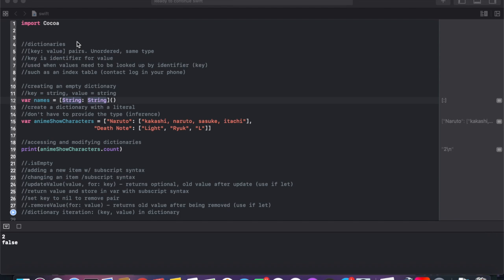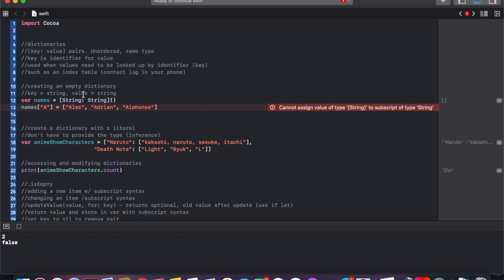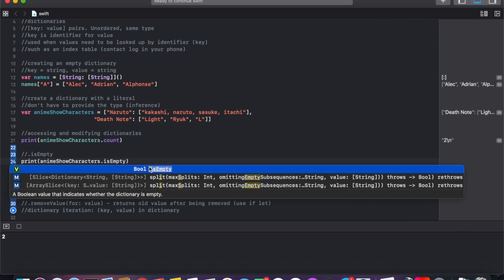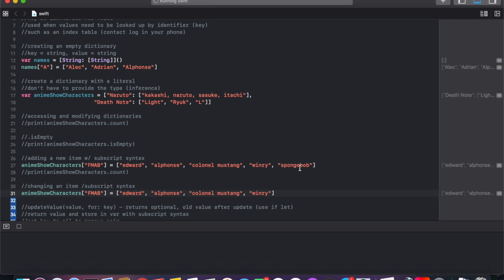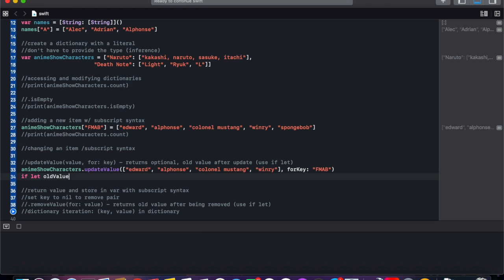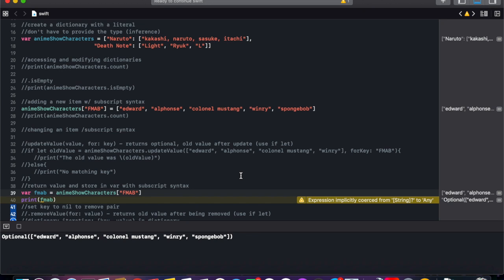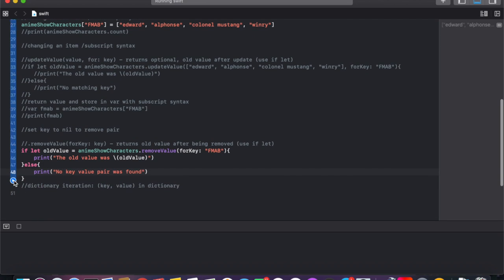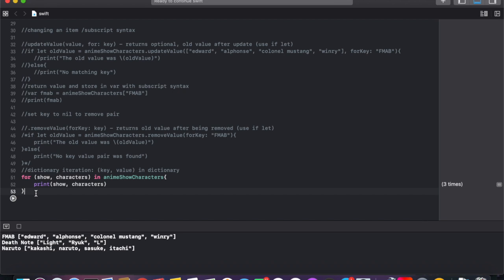Swift for Beginners - Dictionaries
In this video we discuss another one of Swift's container types: The Dictionary